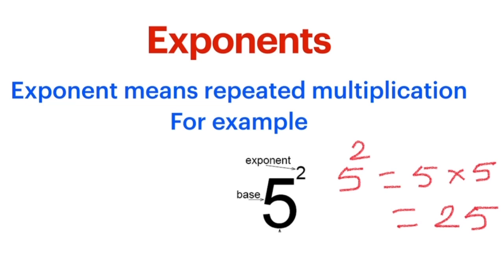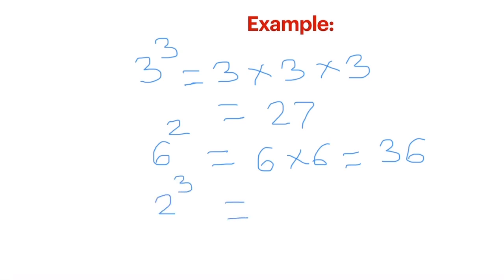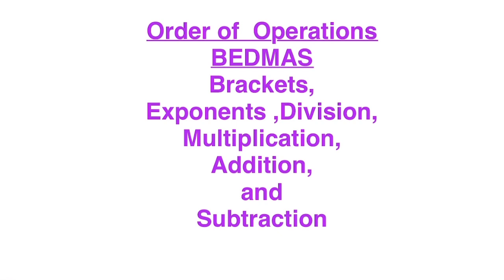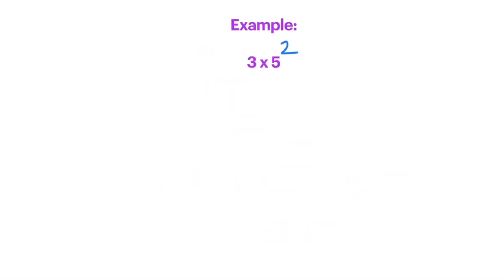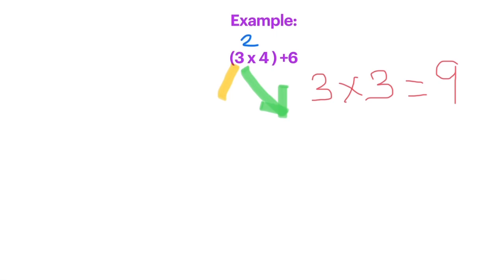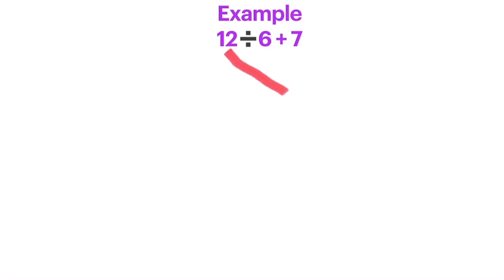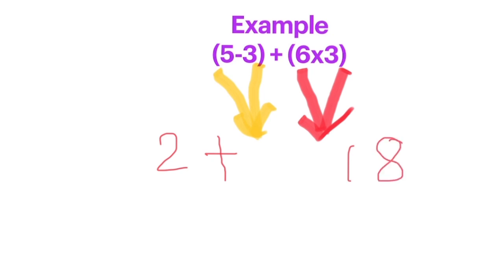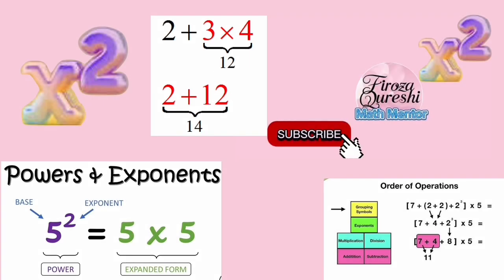📘 Exponents & Order of Operations Made Easy 🔢 | Grade 7 Math Lesson | Math Mentor Firoza Qureshi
Welcome to Math Mentor Firoza Qureshi! 👩‍🏫
In this Grade 7 Math video, we’ll learn Exponents and the Order of Operations (BEDMAS) in a simple and easy way.
I’ll explain step by step how to solve math expressions correctly using clear examples and tips. 🌟

🔹 What You’ll Learn:
1️⃣ What exponents mean and how they work
2️⃣ The rules of exponents (product, power, zero rule)
3️⃣ The BEDMAS rule and how to apply it
4️⃣ Practice questions with answers

💡 Perfect for students, parents, and teachers who want easy and clear math lessons!